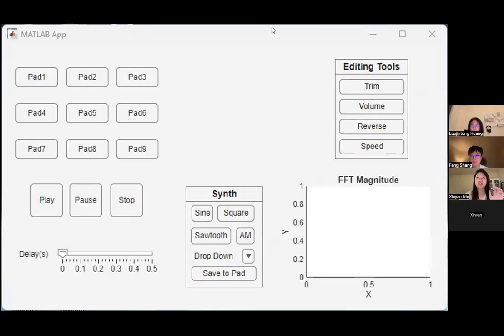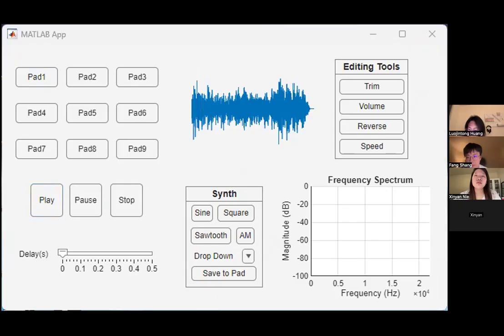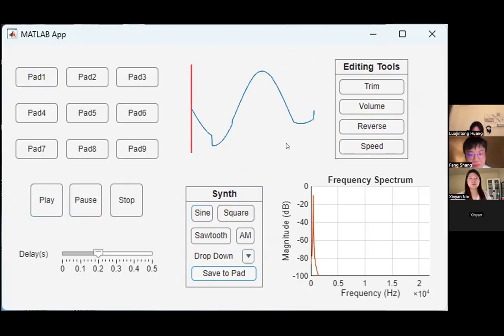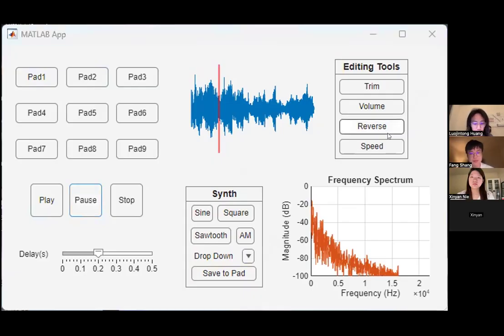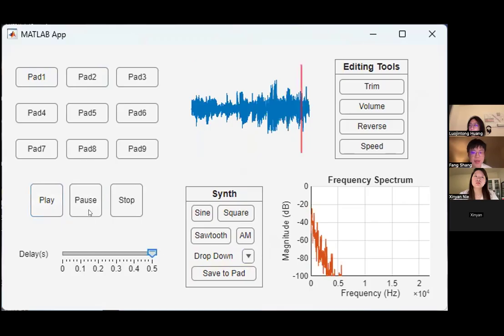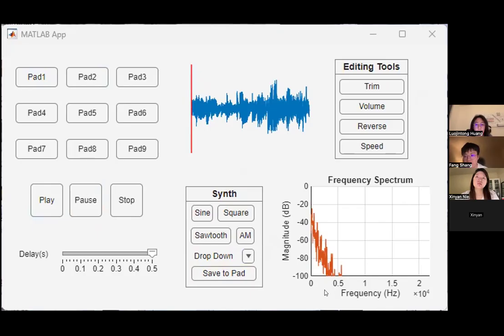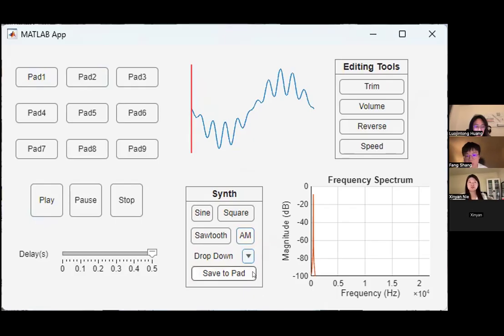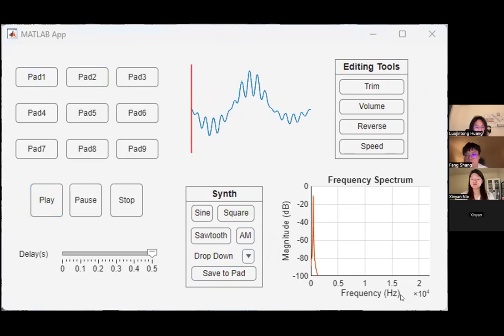ENG 006 Final Presentation